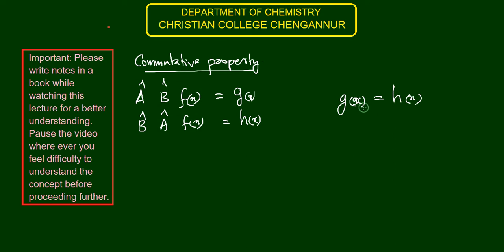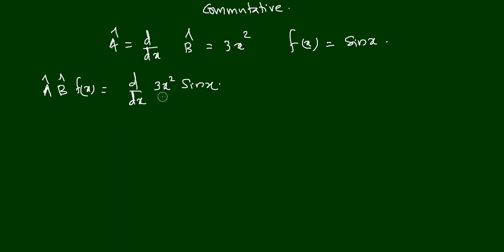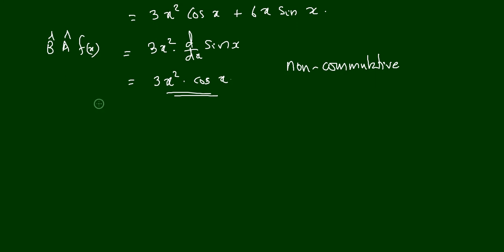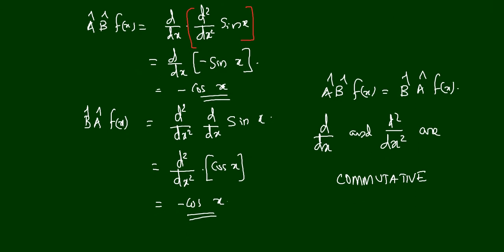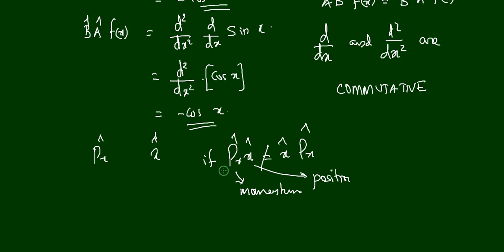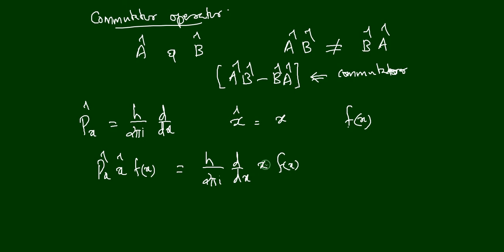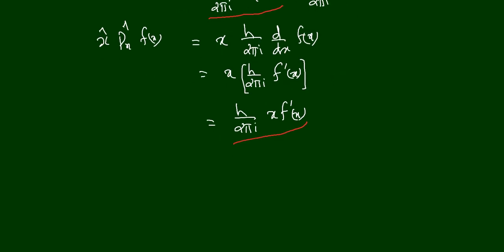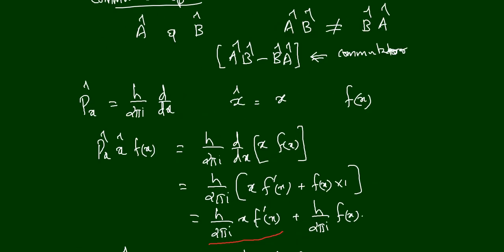Commutative property of operators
If two operators are such that the result of heir successive applications is the same irresspective of the order of opearation, then the two operators are said to be commutative. Oservables corresponding to commutative operators can be detarmined precisely and simultaneously.